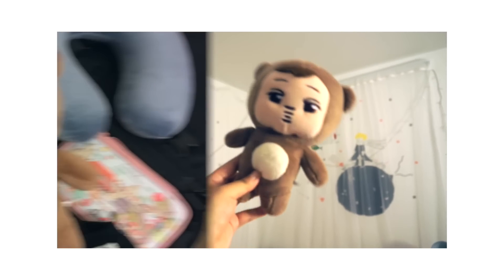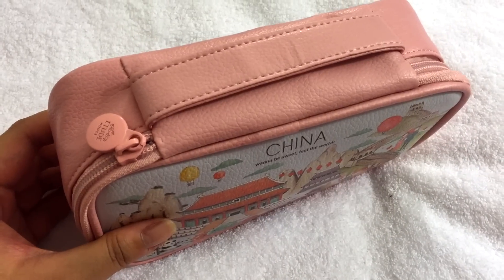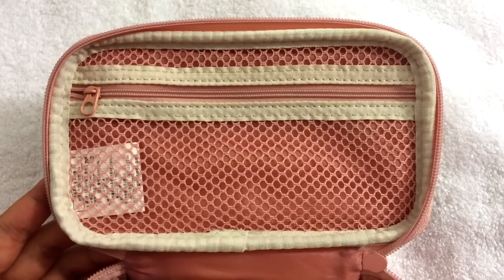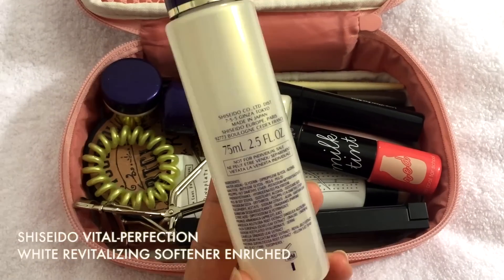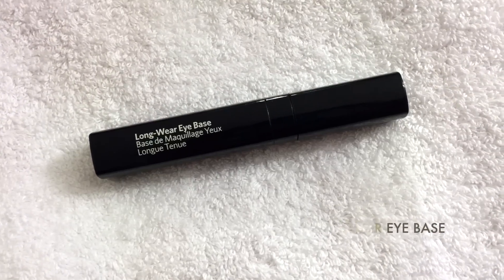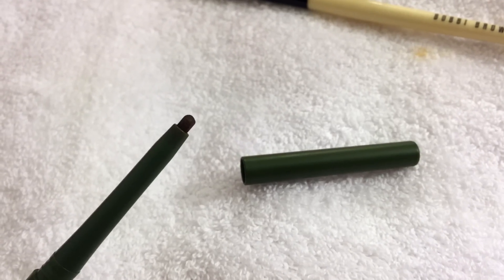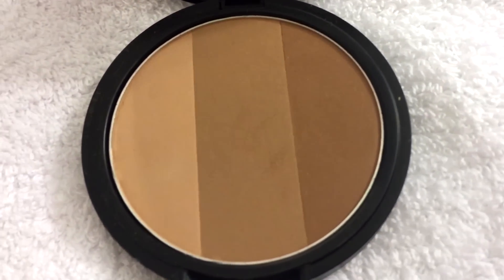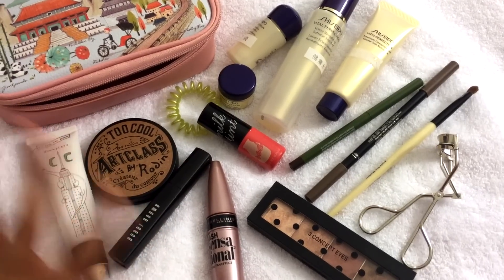What's in My Makeup Bag: EXO-L Edition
♡♡♡ ᴏᴘᴇɴ ᴍᴇ! ♡♡♡

In the comments for my recent vlog ] I received a request to do a video on what I brought to Seoul in my makeup bag / pouch, so here it is! Btw I think I'm uploading too much recently, but I'm just too excited about the videos I wanna make + post.

Anyway, I like collecting makeup items, etc., but I don’t actually put on anything other than BB cushion / CC cream very often. I usually go beyond skin basics only for internship / work-related events, fancier birthday dinners, and Kpop / EXO concerts. I’ve worn makeup for the EXO’luXion and EXO-Love concerts I’ve been to this year, mostly because I wanna look more presentable just in case someone onstage looks me in the eye hehe. ٩(๑❛◡❛๑)۶

Sadly, there’s pretty much only one “look” that I do… since I have no skills for anything else and am too lazy to learn ;v; It’s a bit hard to see the eyeshadow, but I basically look like this after doing my typical makeup

I’ve actually bought a lot of makeup items this year, i.e. a bunch of burgundy-related items back in May because I really wanted to try out Baekhyun’s 2014 SMA makeup. I sadly still haven’t attempted it yet… so maybe this can be a future video?

Below is everything I showed in this video. I used to buy makeup all at once from one brand for convenience, and am only recently trying out individual products from different brands, like the Maybelline mascara that I’ve seen been raved about.

➸ Etude House
Feel the World Makeup Pouch [ China ]

➸ 3 Concept Eyes x Dot Edition
Mini Makeup Pouch

➸ Shiseido Vital-Perfection Travel Set ( these are the only items from the set that I brought )
Treatment Cleansing Foam
White Revitalizing Softener Enriched
White Revitalizing Emulsion Enriched
Sculpting Lift Cream

Dinoplatz Cinema City CC Cream + Concealer

➸ Bobby Brown
Long-Wear Eye Base in Light

➸ Tony Moly
Easy Touch Waterproof Eye Brow in No. 2 Black Brown

➸ Bobbi Brown
Angle Eye Shadow Brush

Eye Shadow Palette in Sienna (apparently Saddle is better suited for Asian skin tones but I liked the black polka dots more ㅋㅋㅋ )

➸ Shu Uemura
Eyelash Curler

➸ Maybelline
Lash Sensational Mascara in Blackest Black

Artclass by Rodin Contour Pact

Milk Tint in No. 3 Milky Red

This isn’t an EXO-related video, so a special thank you to those of you watching it! I do have quite a bit of Korean skincare + beauty products, so please let me know if you’re interested in more videos like this one. Or we can just go back to being exclusively EXO / Kpop. ^^

BG MUSIC